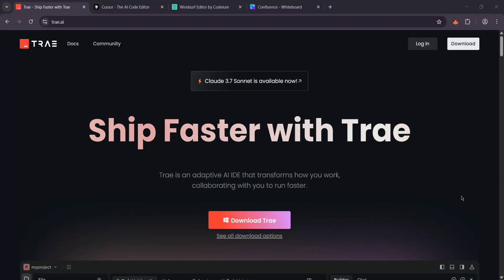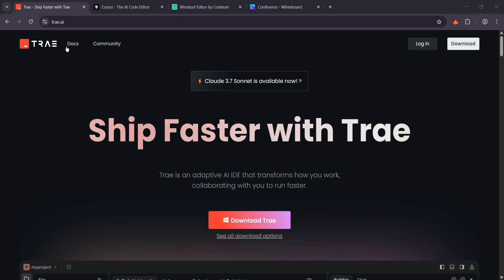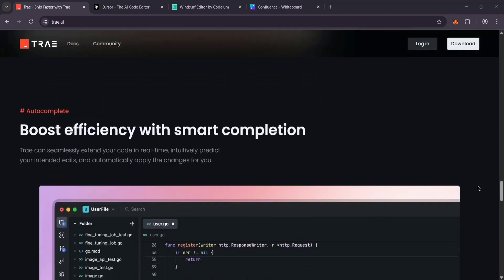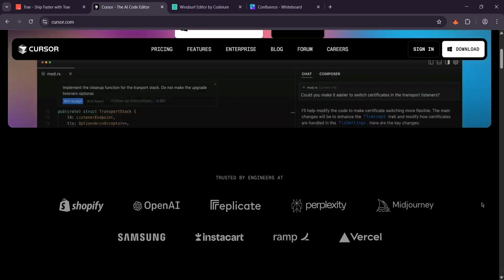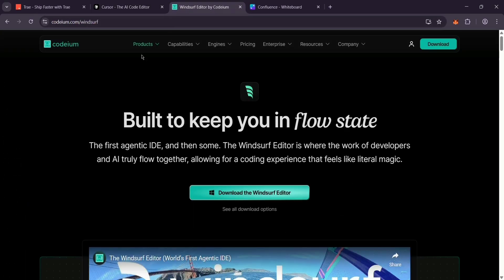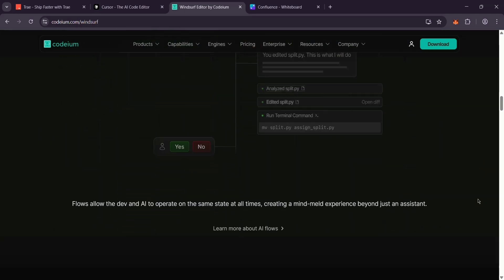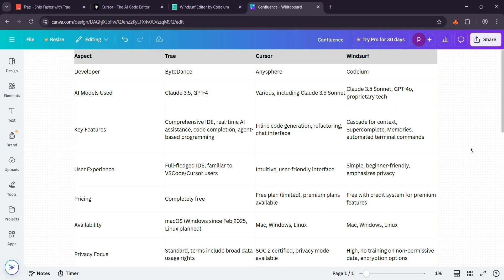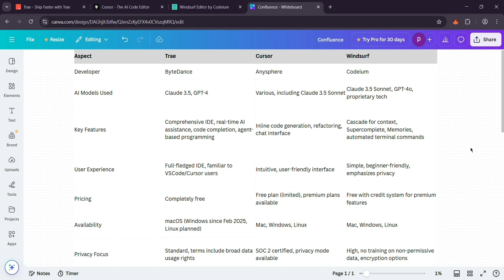Trae vs Cursor vs Windsurf – Don't Pick The Wrong IDE in 2025! (WHICH IS BETTER?)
In this video, we dive deep into the features and functionalities of Trae, Cursor, and Windsurf, comparing their performance, user experience, and unique offerings. Discover how each platform stacks up in terms of integration capabilities, ease of use, and customer support. Whether you’re a beginner or a seasoned pro, this comprehensive analysis will help you make the right choice for your needs in 2025. Tune in to find out which tool reigns supreme! -